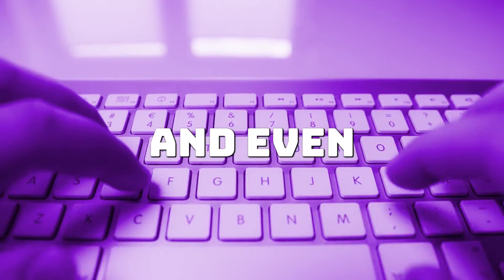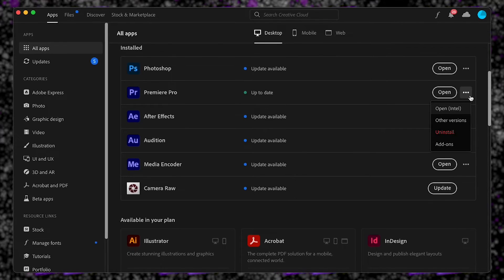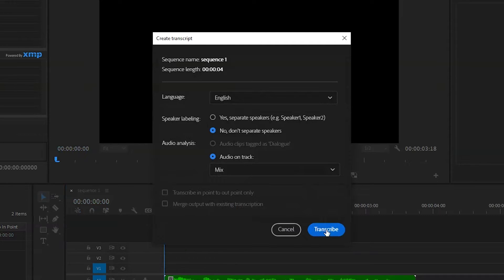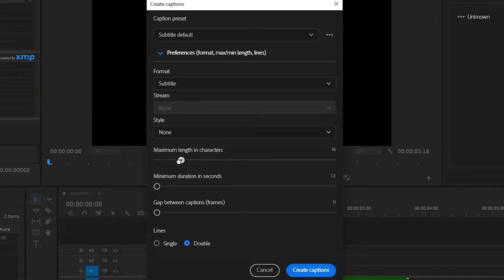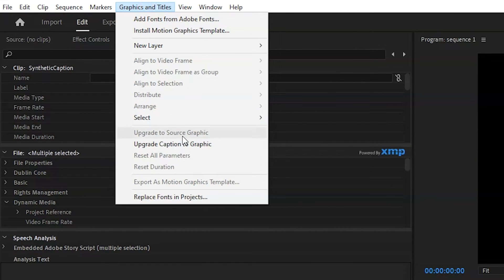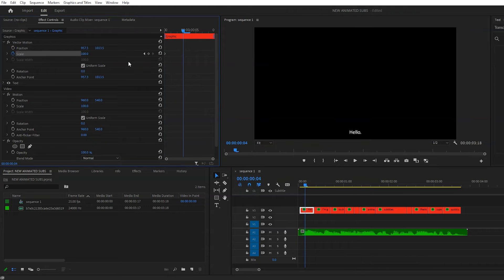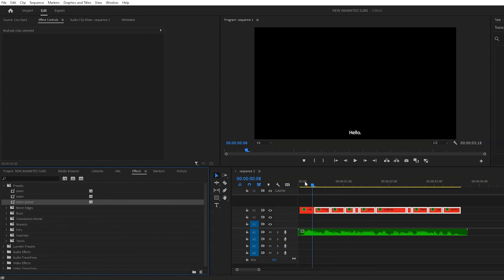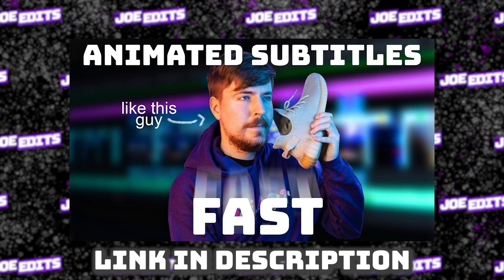The NEW Fastest Way to Edit ANIMATED Subtitles like Mr Beast